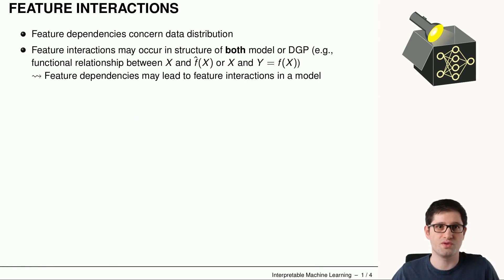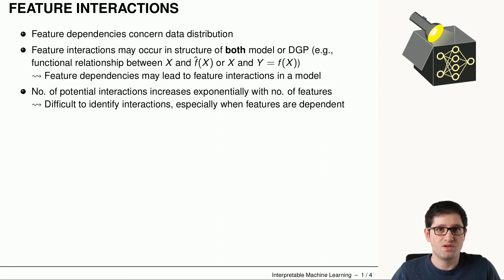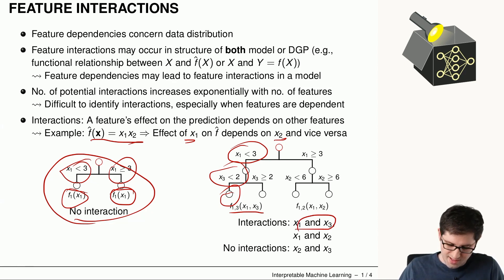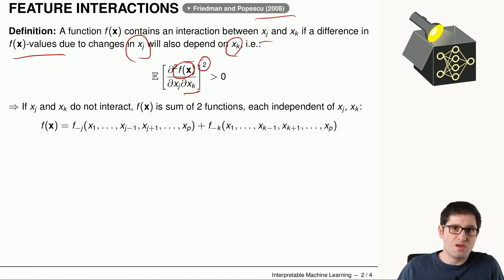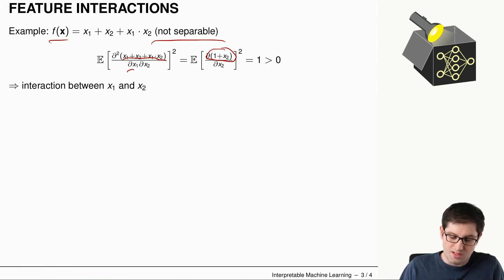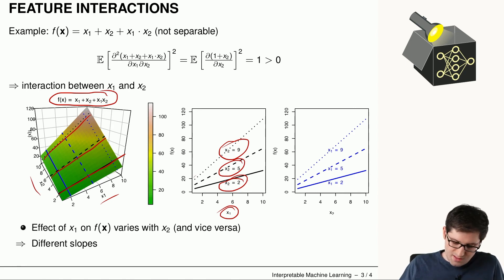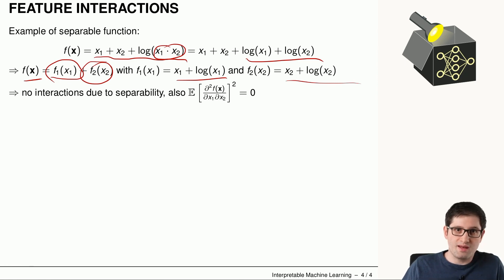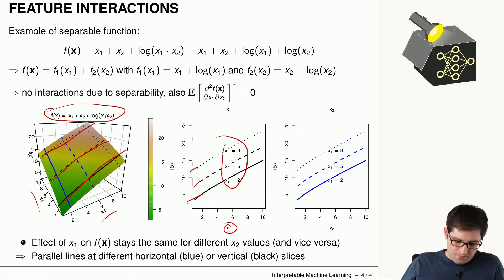IML - 01 Introduction - 05 Feature Interactions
This video is part of the 🌟Interpretable Machine Learning (IML)🌟 course from the SLDS teaching program at LMU Munich.

📌 Topic: Feature Interactions, Feature Dependencies.

📂 Section: Watch the full lecture in section "Interpretable Machine Learning (IML)"